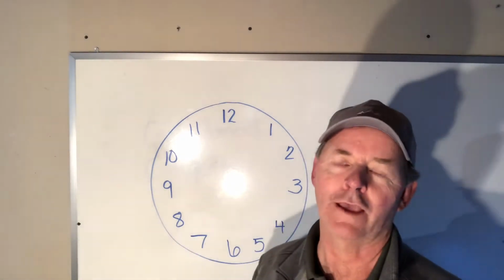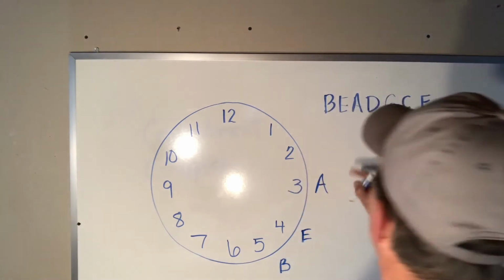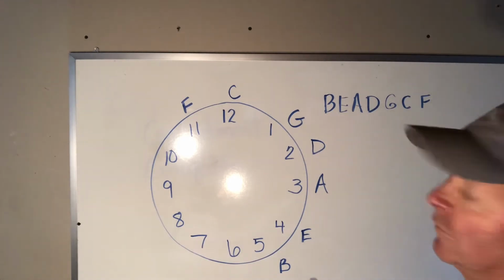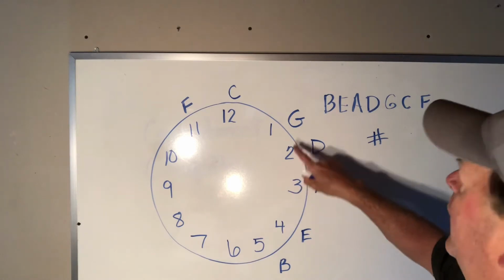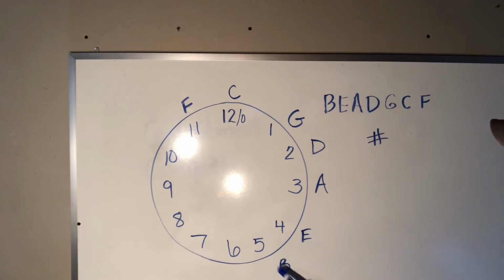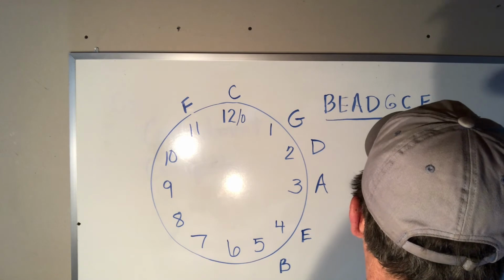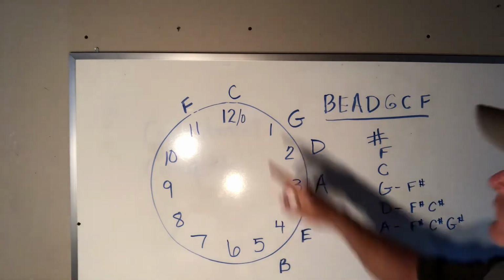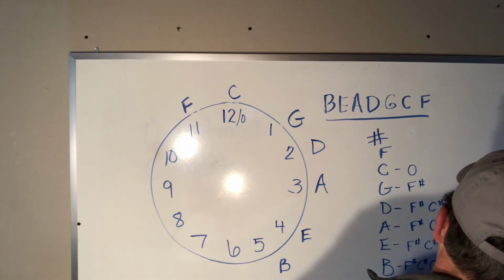Music Clock Theory Introduction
Mastering the basics of Music Theory using a time clock to find ALL your Key Signatures.